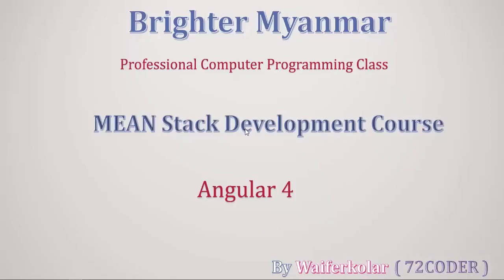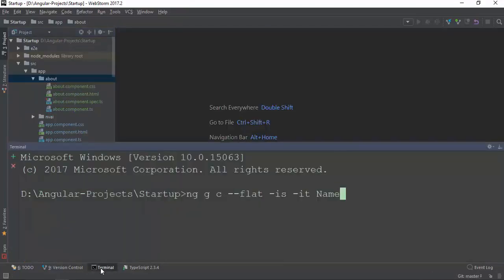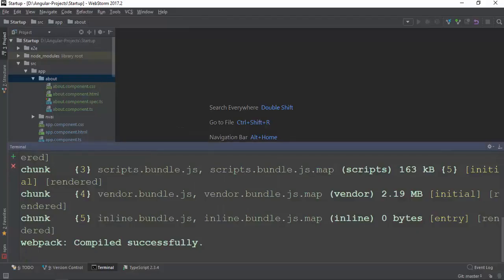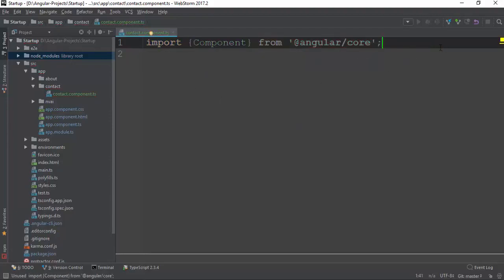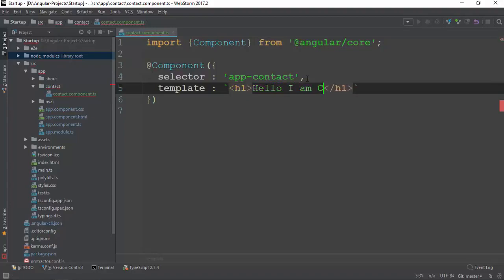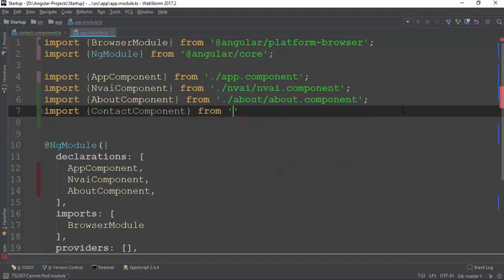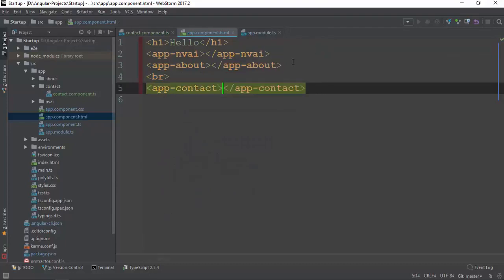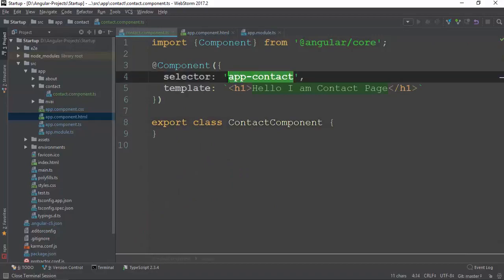019 Creating Our Own Component